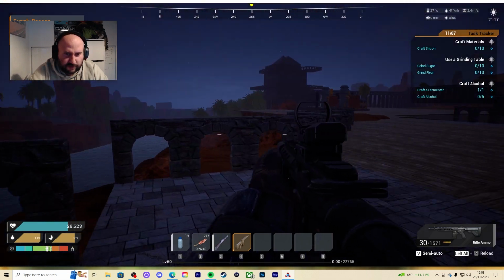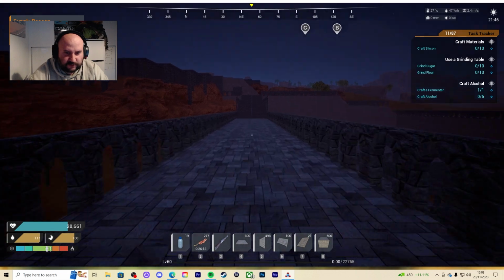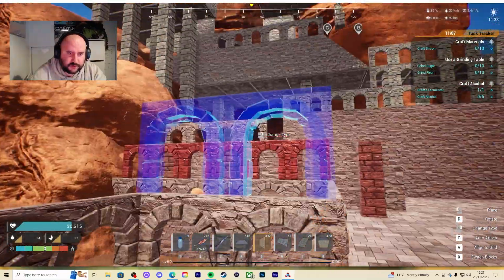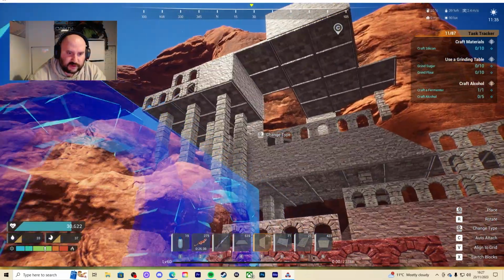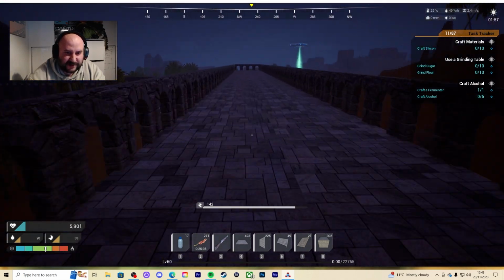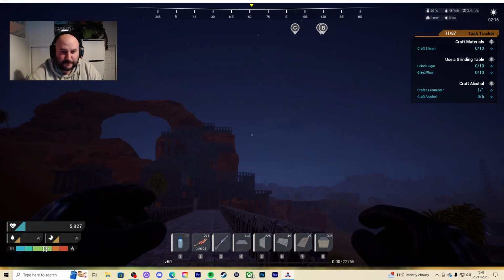The Front - EP16 - Building the base of the bedroom tower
HOWDY FOLKS!!!
I've got the survival bug back, jumping back onto enshrouded has made me want to get stuck into a survival game all over again. We've been there done that on Ark, sunkernland is still waiting for some updates and Rust. is a dangerous place to be!

So where do we go, we go to the front, the awesome new survival game currently in early access on steam. We're a young innocent nooby baby trying to find our feet in these lands, we'll start with stone weapons and journey all the way up to be gods above this world...and if you guys like what you see and fancy joining together and having some fun then maybe I can set up a server for the CheeZ family to play on

The Front takes place in a post-apocalyptic sandbox world populated by mutants and hostile factions. On this war-torn land, players will engage tyrannical imperial forces, exiles, thugs, and rebels in an epic battle that will determine the fate of humanity. Team up with your friends, explore ruins and enemy areas, craft weapons and equipment, build bases and defend them with tower defence-style traps, upgrade tech, pilot tanks and helicopters, battle the elements, and contend with fearsome foes!